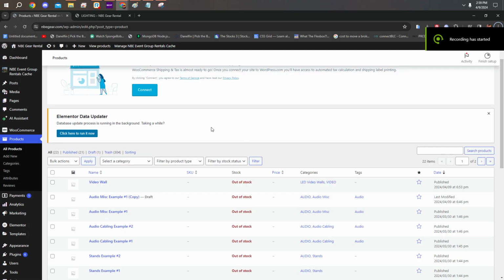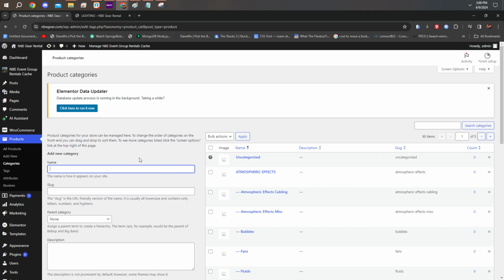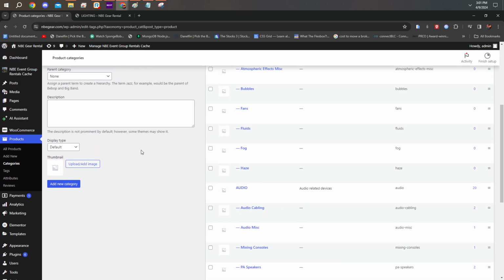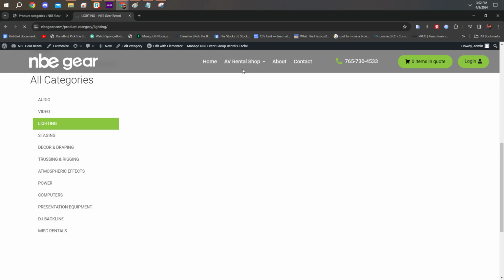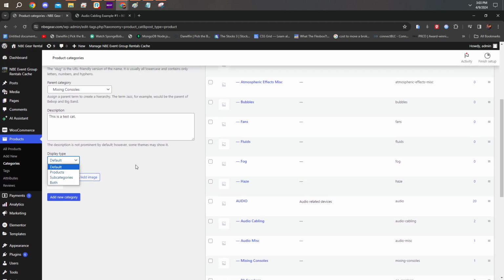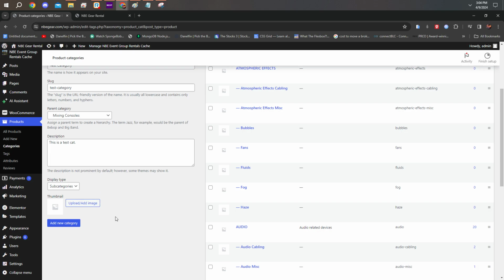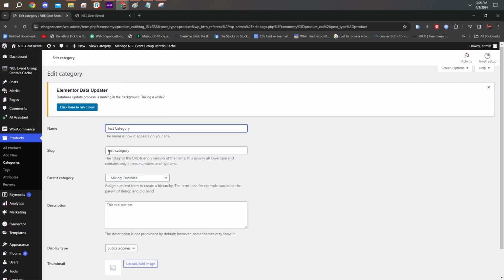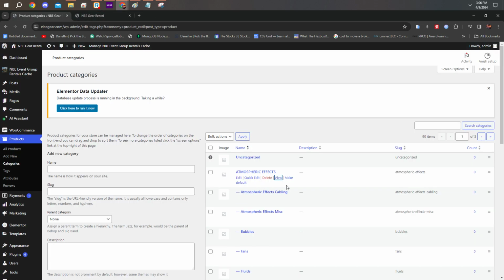How to manage categories in woocommerice WP Admin Page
This video covers how to add, remove, and edit categories on the woo commerce WP Admin page